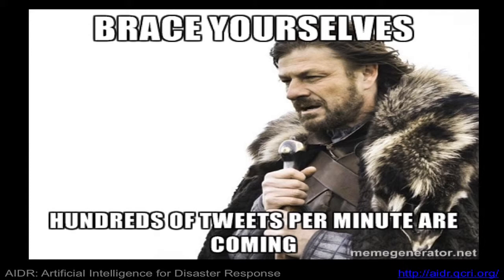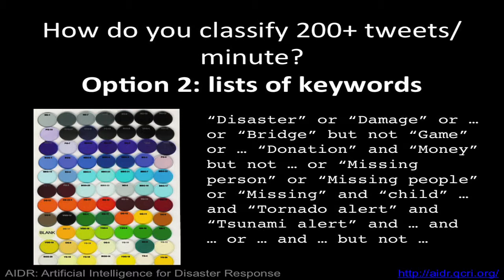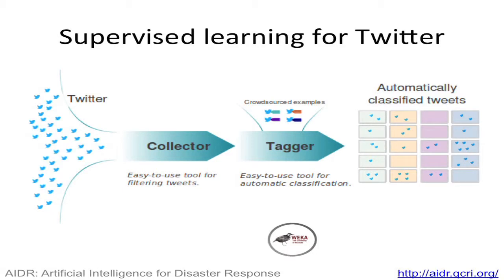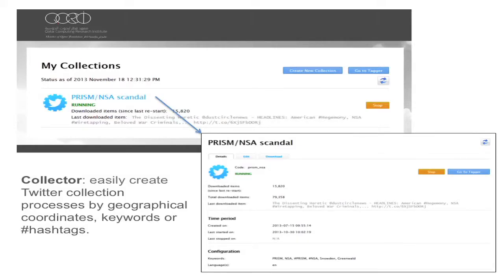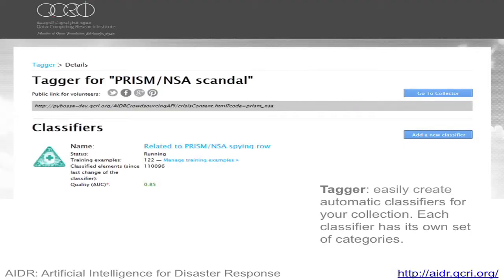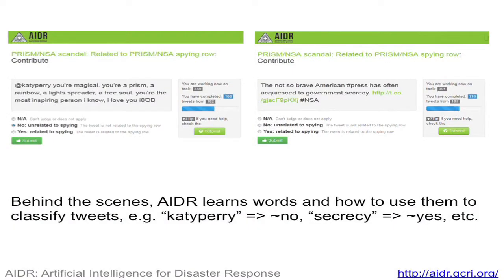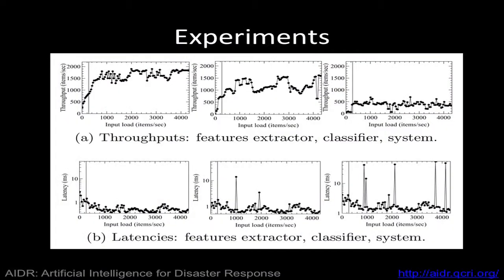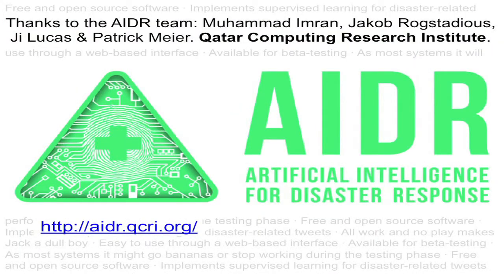ICCM 2013: Carlos Castillo (ChaTo), QCRI: Artificial Intelligence for Disaster Response (AIDR)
ChaTo Castillo from the Qatar Computing Research Institute discusses Artificial Intelligence for Disaster Response (AIDR). This talk will present the AIDR platform and describe the added value of AI & machine learning for humanitarian response. @ChaToX @QatarComputing